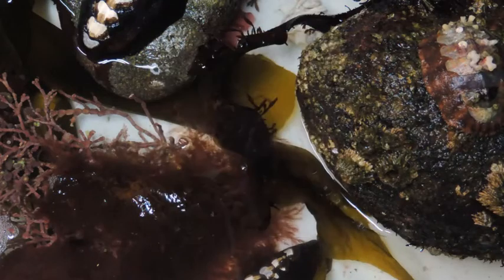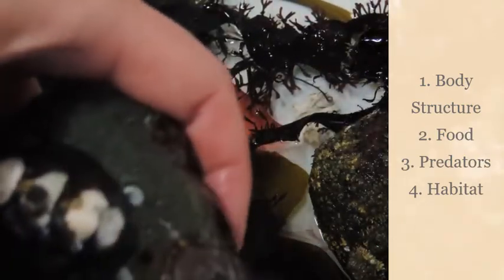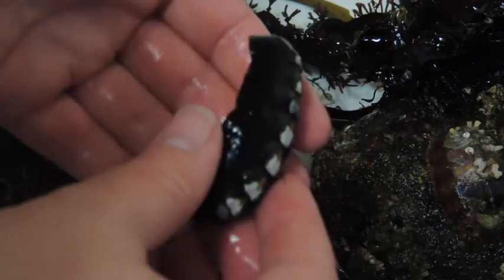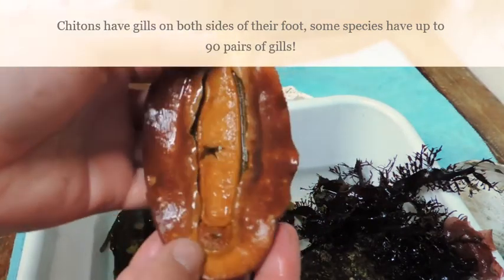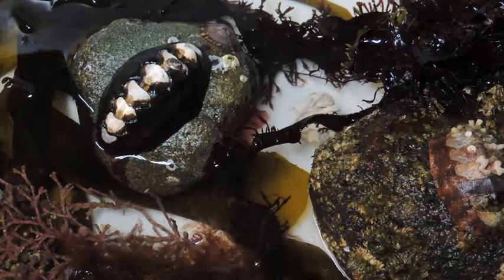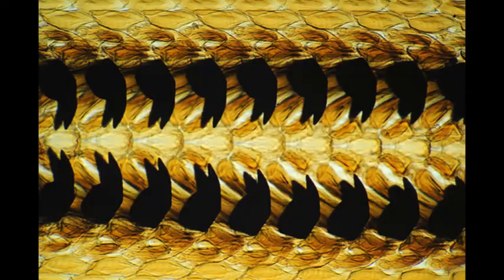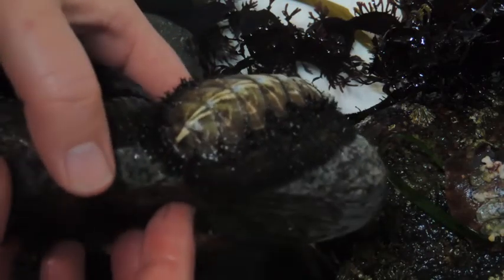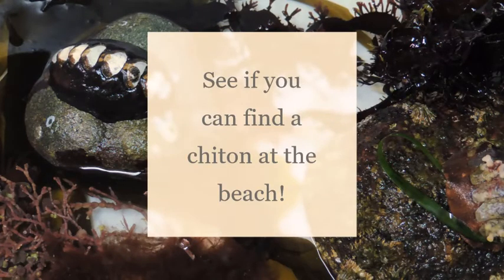Chitons of the Salish Sea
Thank you to NSERC PromoScience for supporting and funding our education outreach.

Animal Guide: Chitons

Join Seaquaria for another video animal guide to learn about chitons! These fascinating molluscs have are prolific in the Pacific Northwest and can be found on your next low intertidal beach walk!

Have you spotted one of these armored critters on your local beach?

Seaquaria Ocean Education is an initiative of World Fisheries Trust, a registered Canadian charity dedicated to the equitable and sustainable use and conservation of aquatic biodiversity. Based in Victoria, B.C., Seaquaria delivers engaging education experiences to inspire the next generation of environmental stewards.

If you would like to support us, please follow the link↴

sources that we used ↴
Between Pacific Tides - fourth edition by Edward F. Ricketts and Jack Calvin
The New Beachcomber’s Guide to the Pacific Northwest by J.Duane Sept
The Sea Among Us - The Amazing Strait of Georgia, Chapter 4 by Rick Harbo
Living Invertebrates by Vicki Pearse et. al.